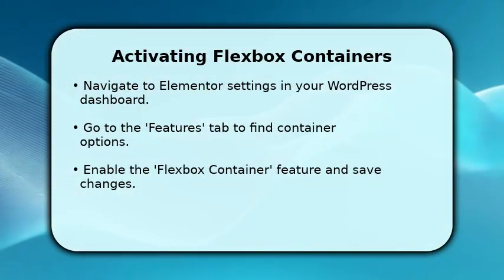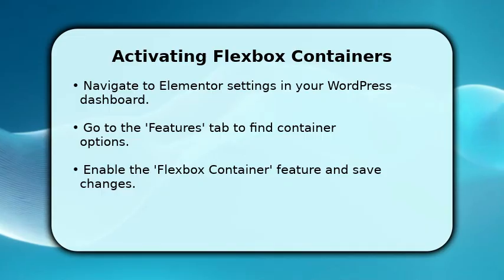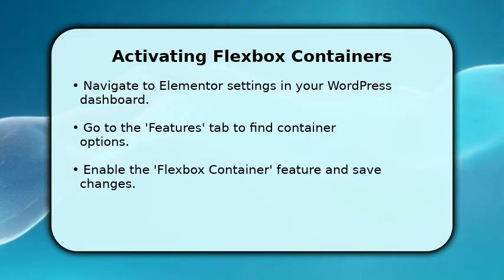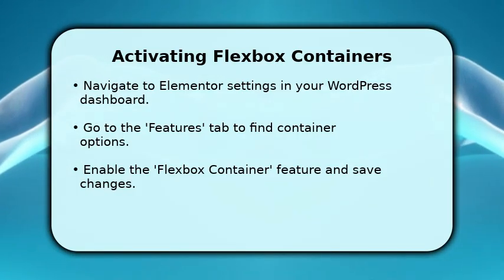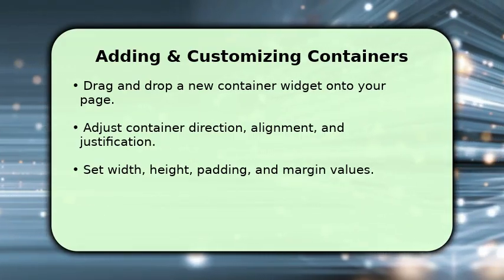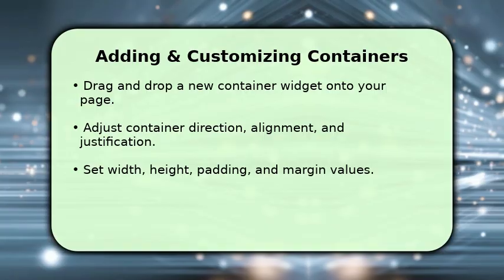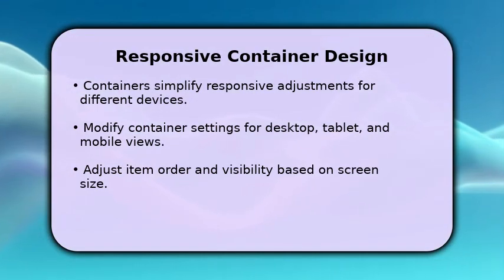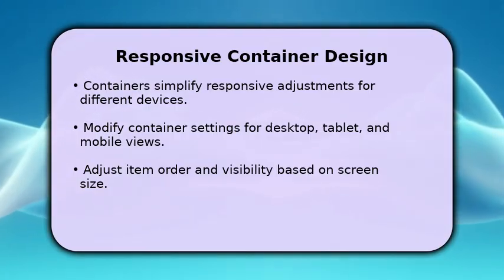How to Get Container in Elementor (Full Guide)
Are you struggling to add a container in Elementor? Look no further! In this comprehensive guide, we'll walk you through the step-by-step process of adding a container in Elementor. From creating a new section to customizing its layout and design, we've got you covered. Whether you're a beginner or an experienced user, this video will help you master the art of using containers in Elementor.